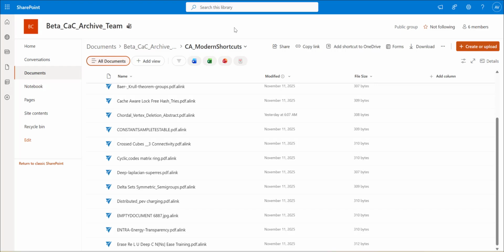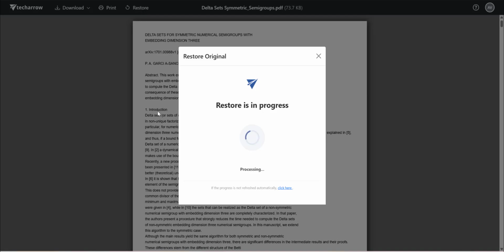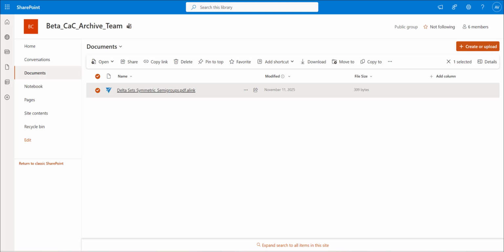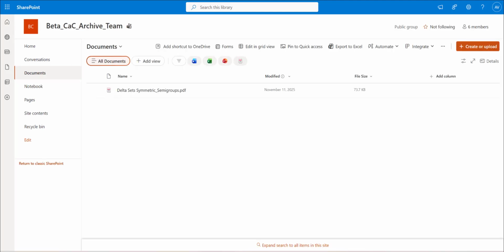Securely archived content, reduced file size and easy restoration in one? This is, what we offer.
Archive your files in Sharepoint, OneDrive, MS Teams and effortlessly reduce file size – free up space while keeping everything instantly accessible, with intelligent, on-demand restoration when you need it.